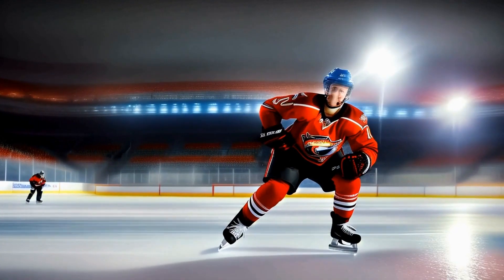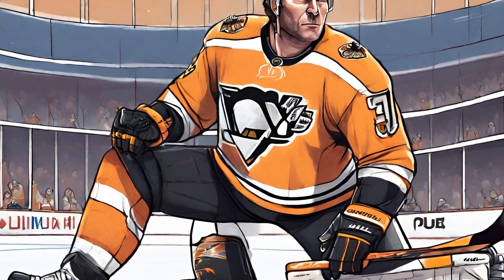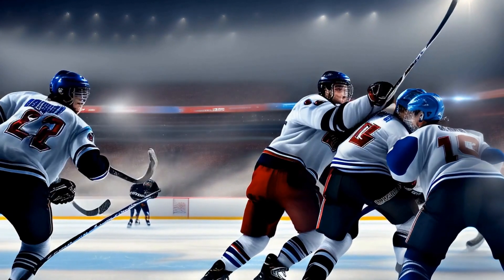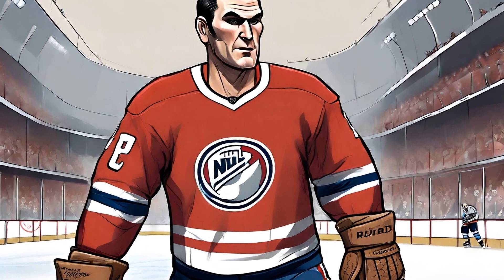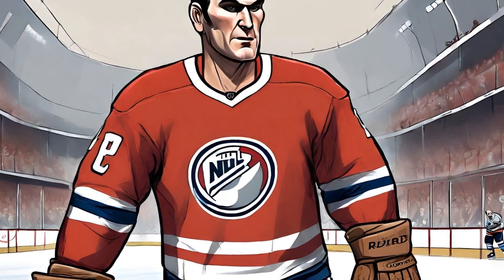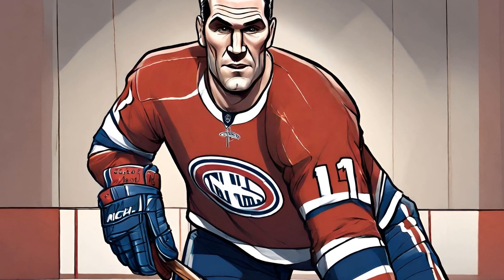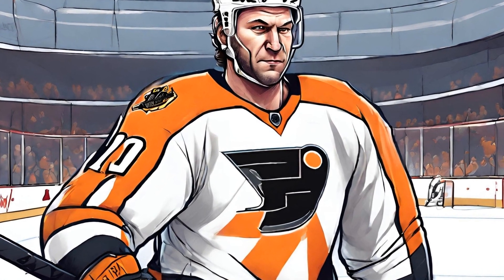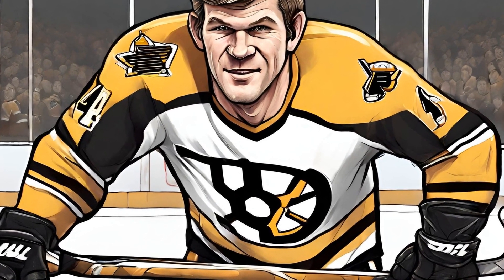The NHL All-Star Game Highlights: The Ultimate Showcase - Who Will Be Crowned MVP of the Star-Stud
Write a short description, no more than 100 words.

The NHL All-Star Game is a highly anticipated event in the hockey world, bringing together the top players from each team to showcase their skills and entertain fans. It is a celebration of the sport, featuring fast-paced action, flashy goals, and jaw-dropping saves. The game also includes various skills competitions, such as the fastest skater and hardest shot, adding an extra layer of excitement for viewers. With players from different teams coming together, the game offers a unique opportunity to see top rivals playing on the same team and forming new alliances. The NHL All-Star Game is the ultimate showcase of talent and a must-watch for any hockey fan.